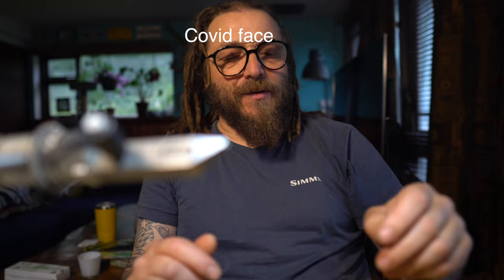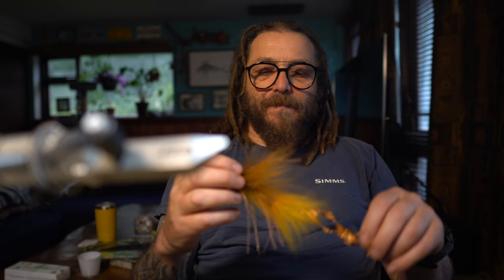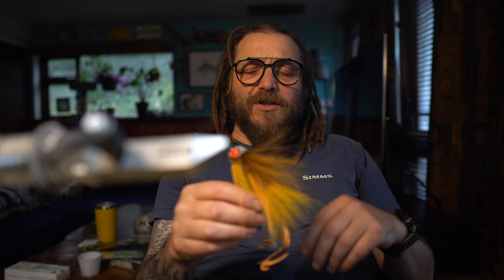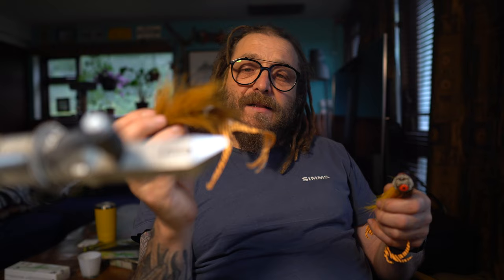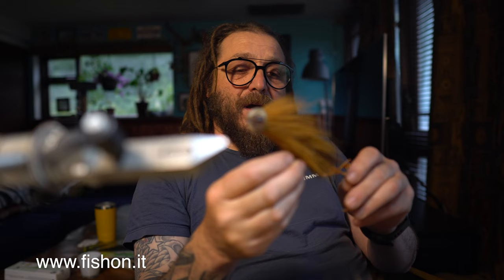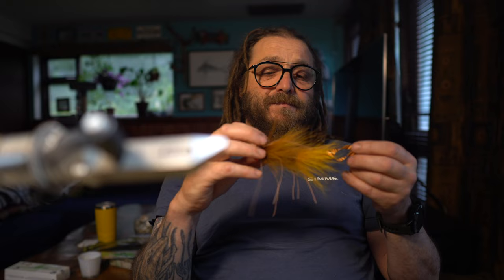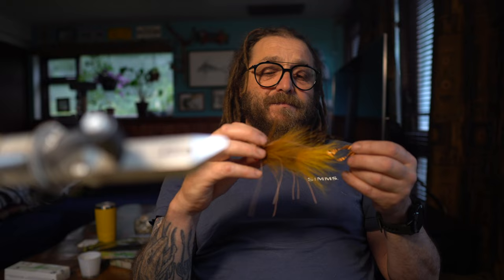The fly teaser series:The Beaver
A quick update, new tutorial will drop before the weekend!!